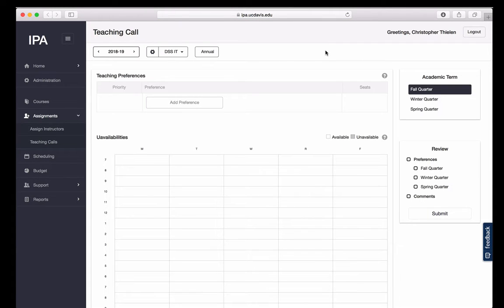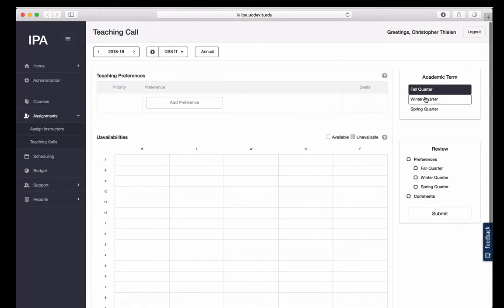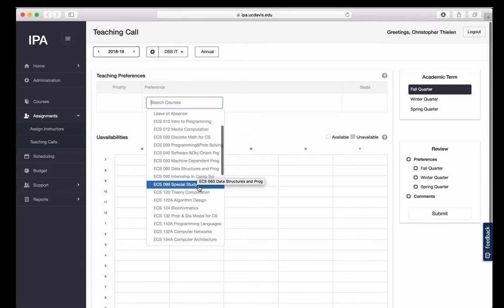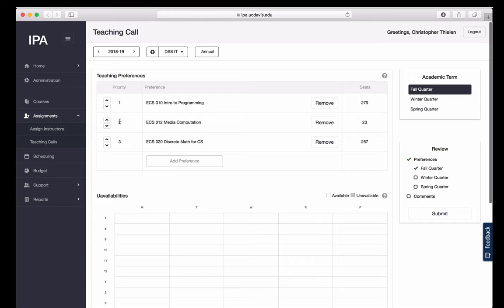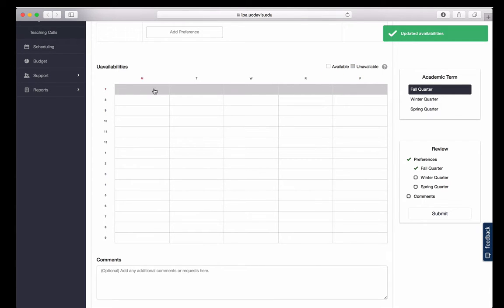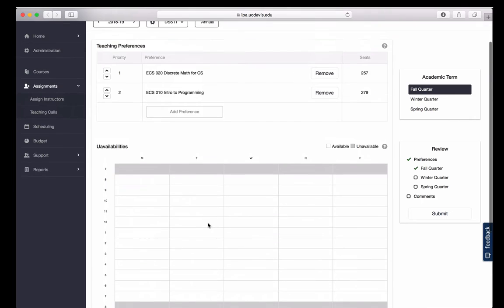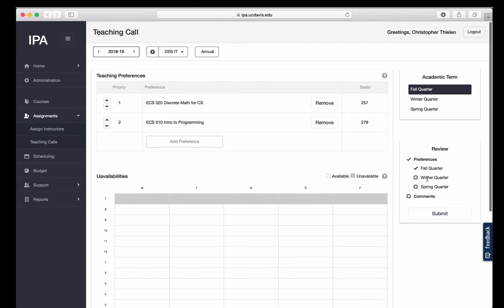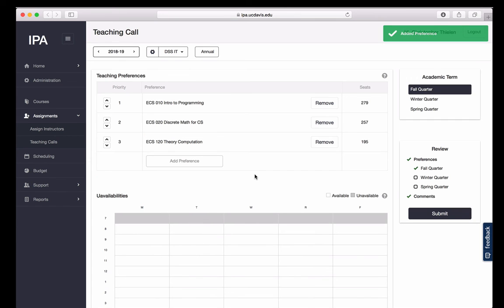IPA - Filling Out a Teaching Call Form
This video demonstrates the Teaching Call Form as an instructor will see it.